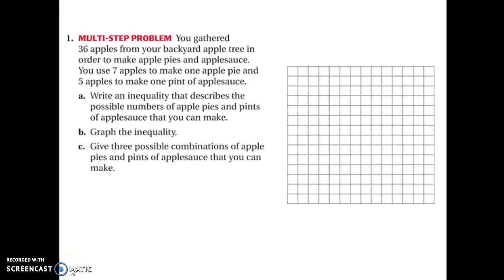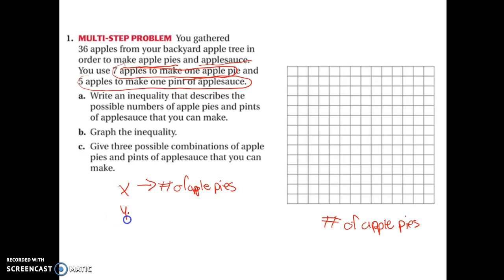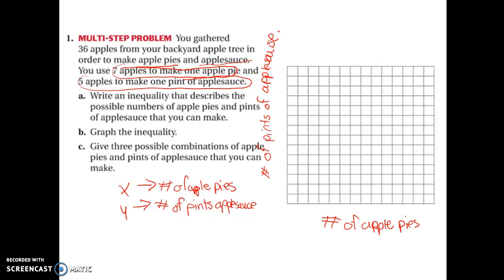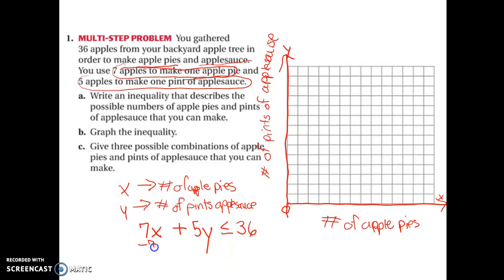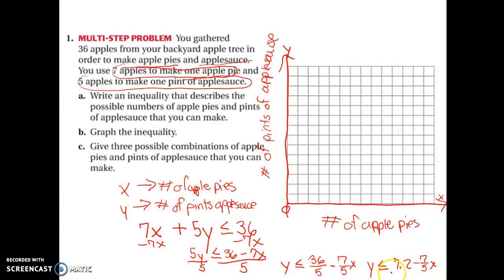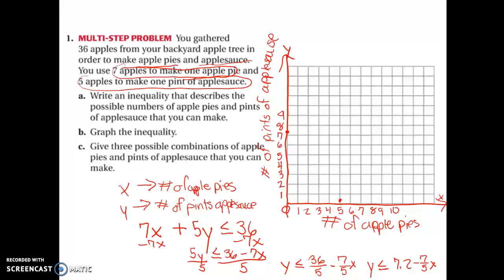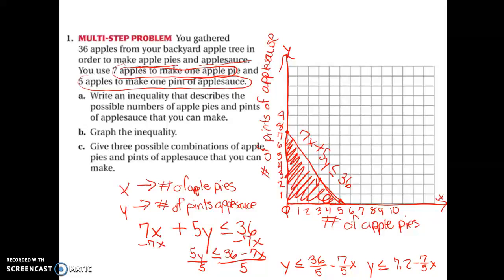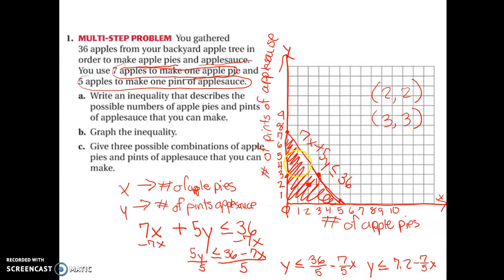5.7 Word Problems #1 pg 355